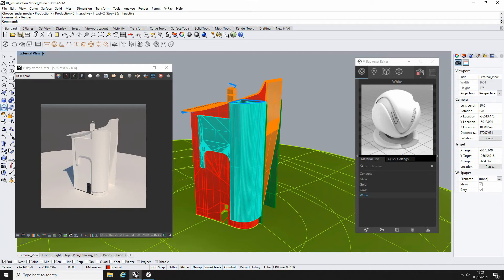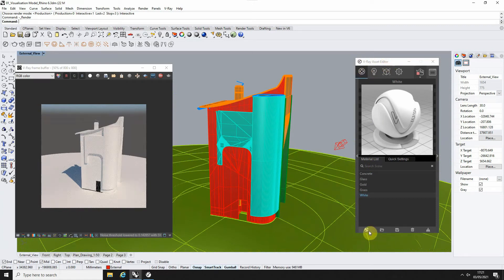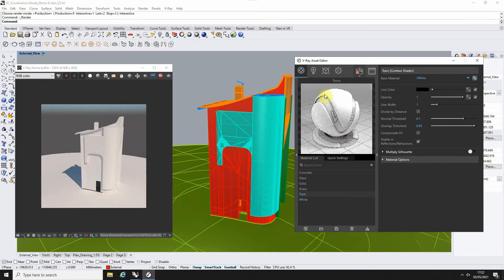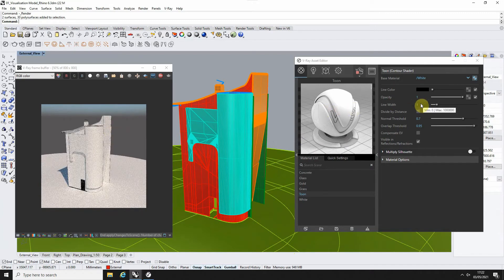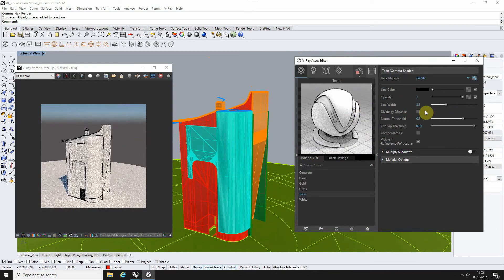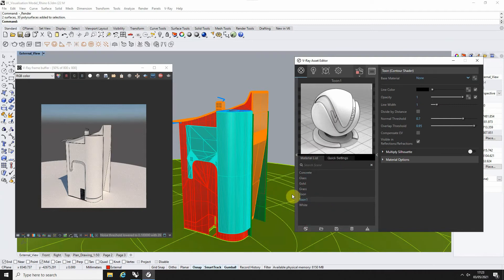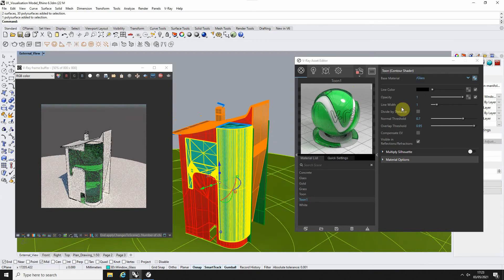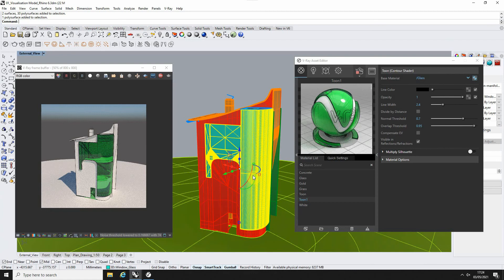VRay Toon Material Creation - Rhino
Tis video tutorial goes through the steps to create a 'Toon Material' in Vray for Rhino. Toon materials allow you to render linework, object materials and shadows simultaneously. The key steps in this video can be seen below:

0:18 - Creating the Toon Material
0:42 - Applying a 'base material'
0:57 - Applying the material to the model
1:10 - Adjusting the line thickness
1:48 - Changing the base material for the toon outlines